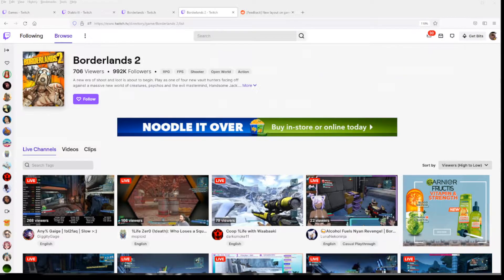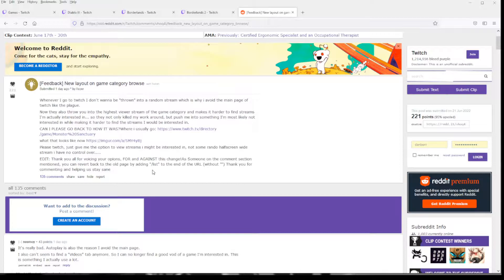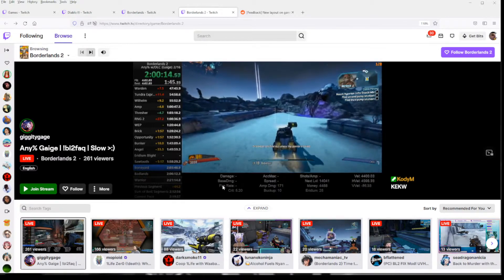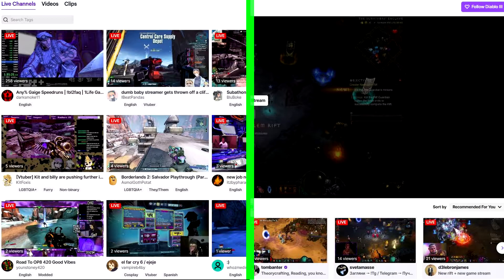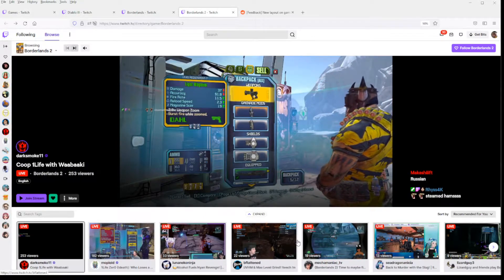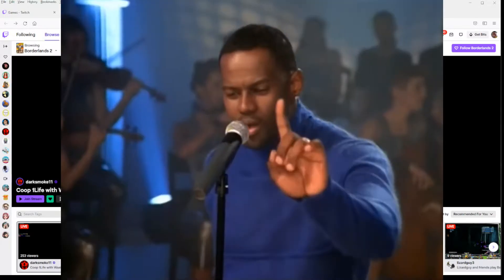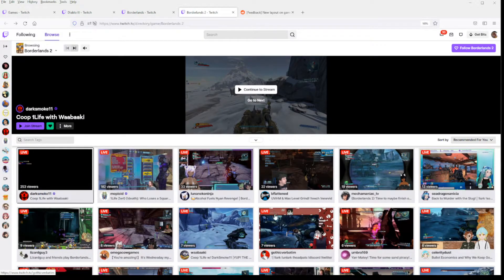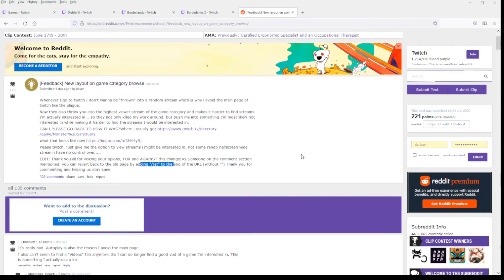Easy fix for new Twitch channel browser mini player to get the old category browser back. June 2022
There's an easy fix/workaround for the new mini player that Twitch is implementing! You just need to type "/list" at the end of the URL when you're looking at a category. I talk about the fix, give my thoughts on the player and even some suggestions (in case they may ever make their way to Twitch).

Checkout the Reddit page to like/upvote if this fix helps you, it definitely helped me

and/or polite concerns @twitchsupport on Twitter :)

Sorry for the bad audio, I recorded this without setting anything up properly.

If you dislike this change, please let Twitch know! They won't change anything unless we tell them how much we dislike a change they've made. I'm a nobody so this video won't change much but I feel like I need to do my part to voice my concerns. Make videos, tweet at them, comment on reddit pages on the topic, whatever!